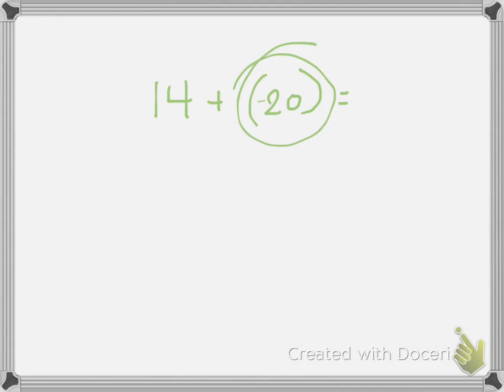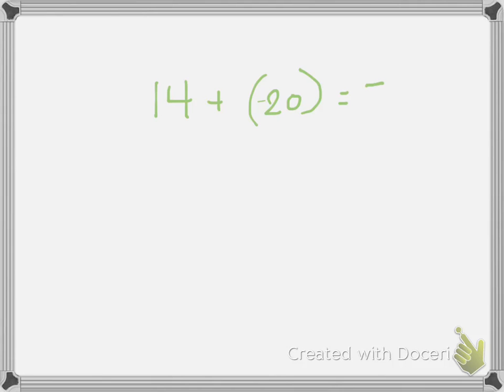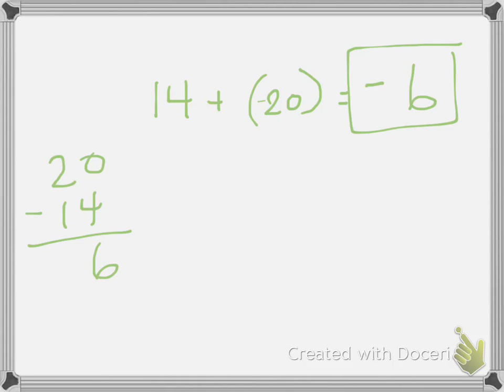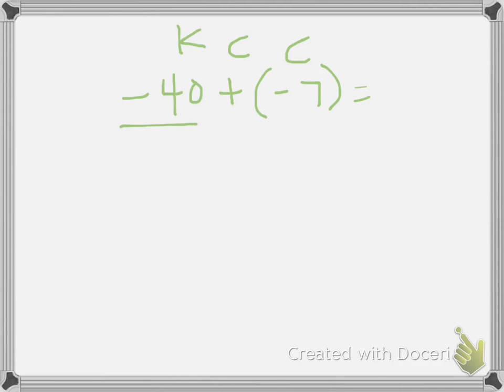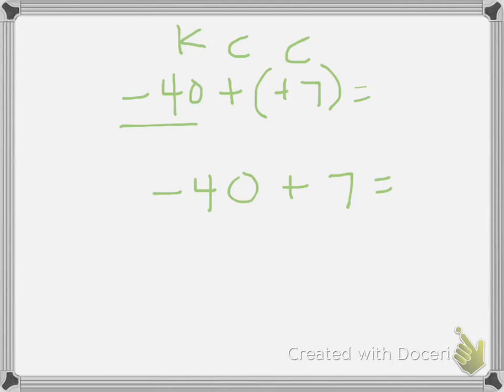all 4 operations with integers day 2